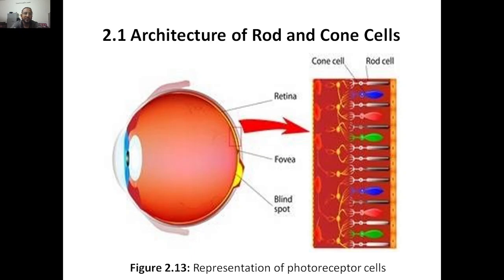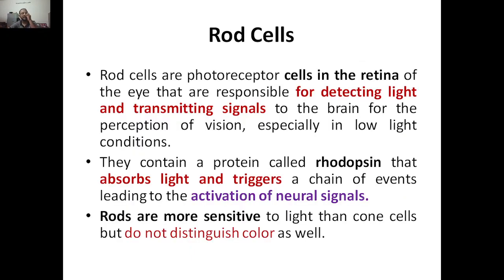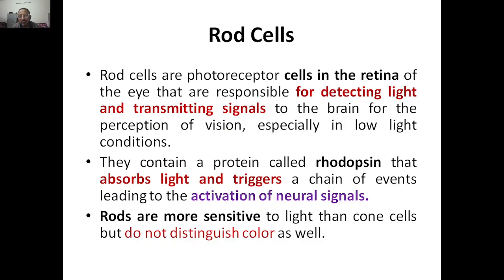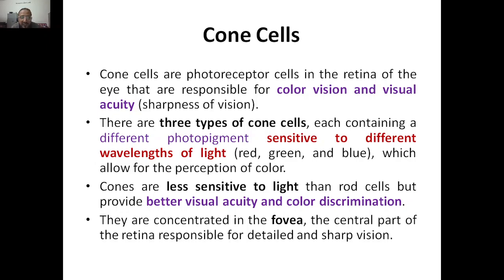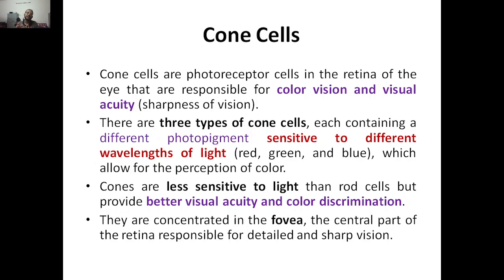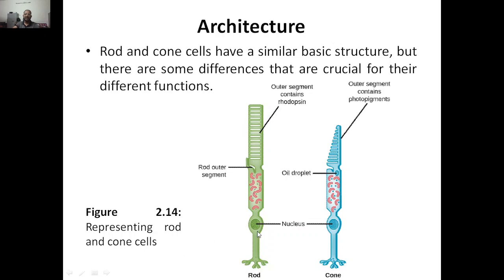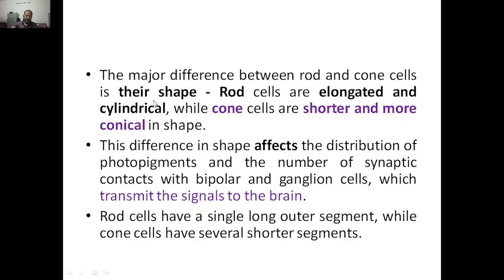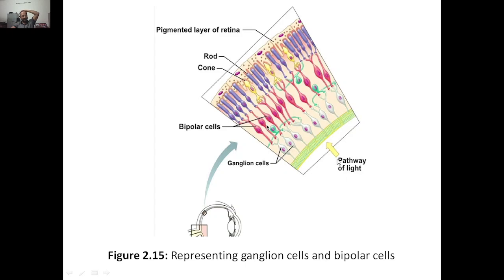Biology for Engineers, Module 3, Architecture of Rod & Cone Cells